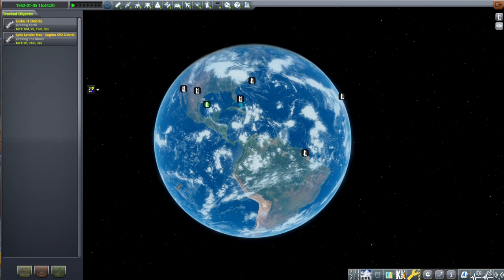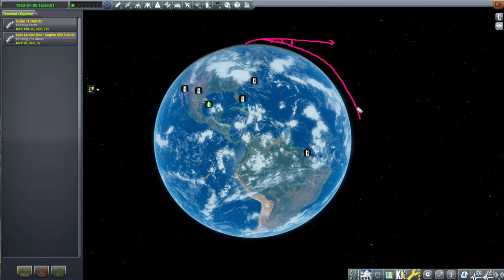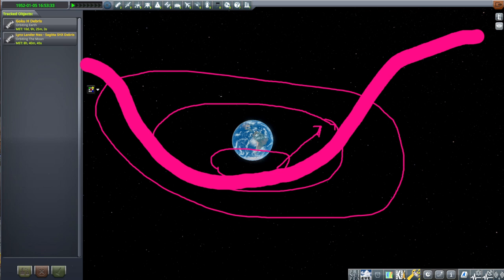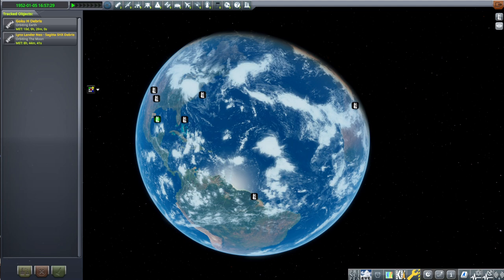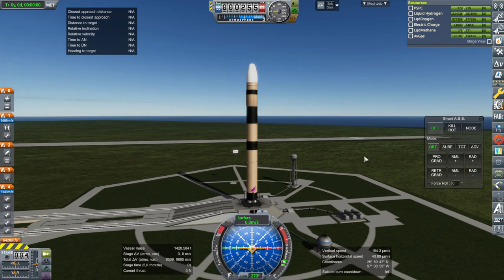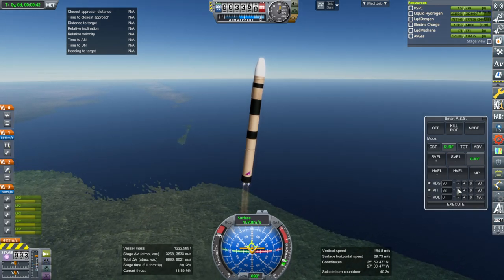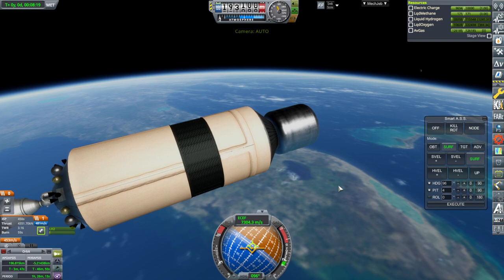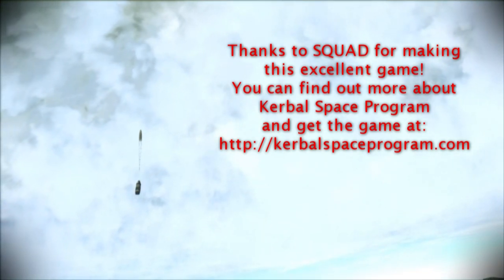Space Basics 01 - Getting to Space and Staying in Space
I discuss getting to space, getting to orbit, some basic peculiarities of orbit, and demonstrate a rocket launch using Kerbal Space Program.